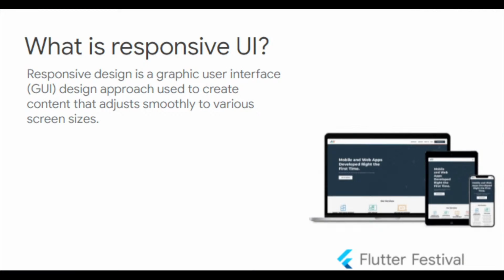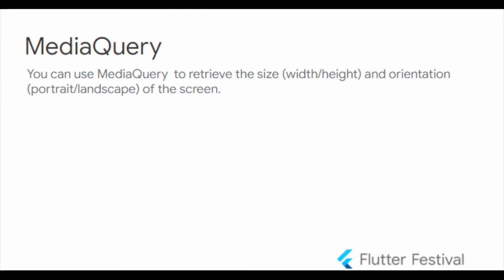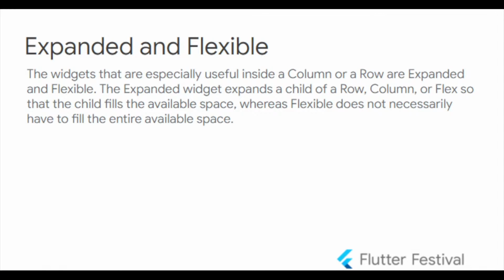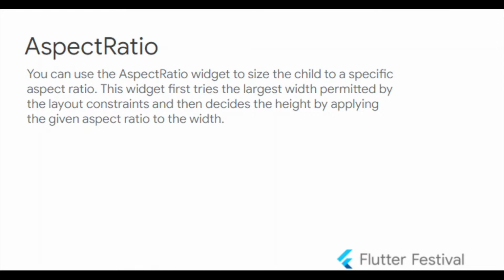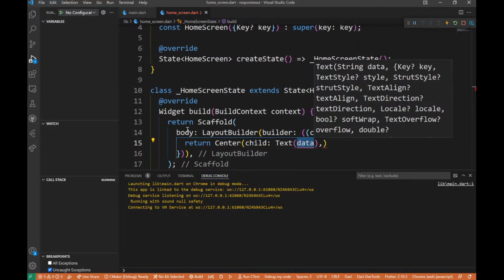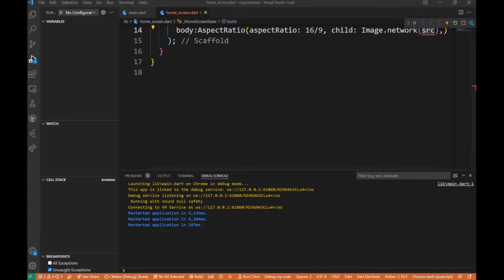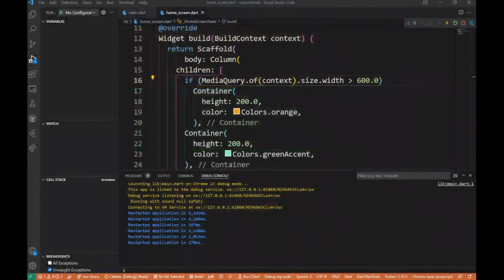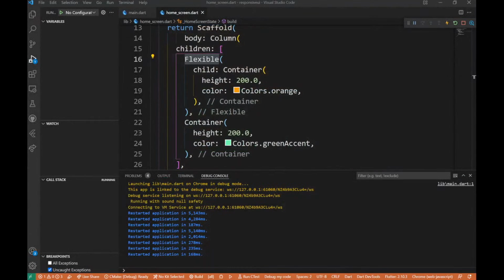Response UI | Flutter Festival - Sri Krishna College of Technology | Session 04 | GDSC SKCT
Greetings from GDSC SKCT

     We warmly welcome you all to the Third session of the biggest Flutter Festival!!

      In this session , our speaker Tamil Kannan CV ,who is the Flutter facilitator at GDSC SKCT will explain about Responsive UI in Flutter.

Timings: 05:00 PM - 06:00 PM IST
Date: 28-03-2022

Regards,
Kaviarasu M (GDSC SKCT Lead)